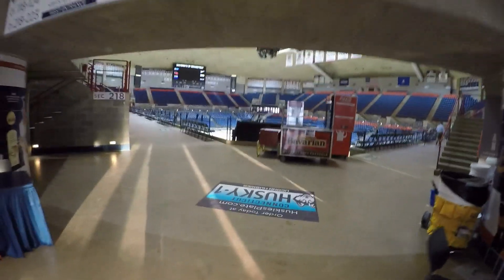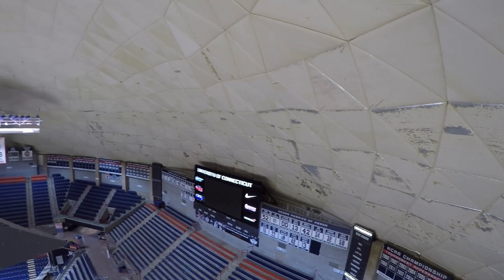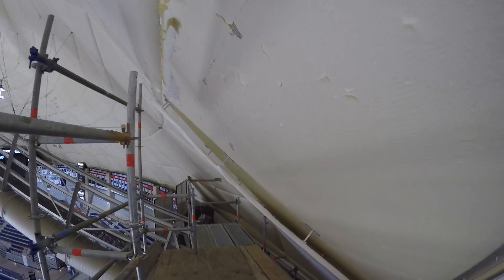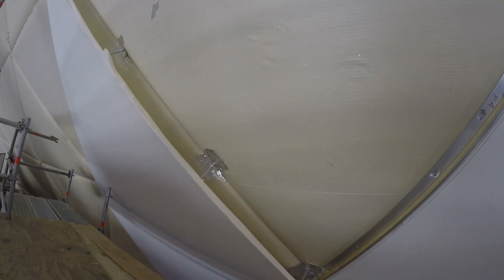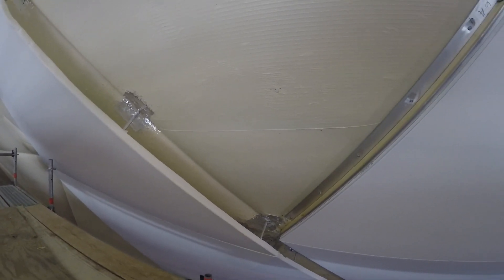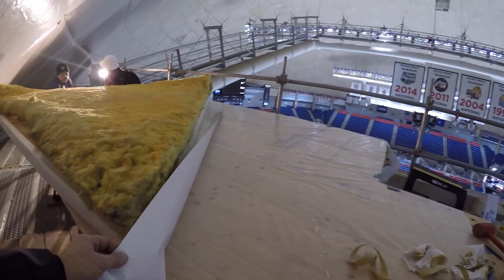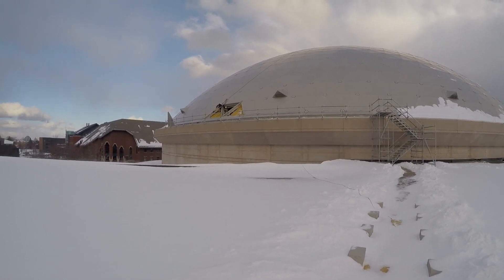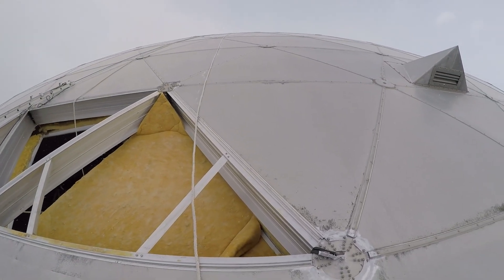UConn PAES Gampel Roof Design Mock Up